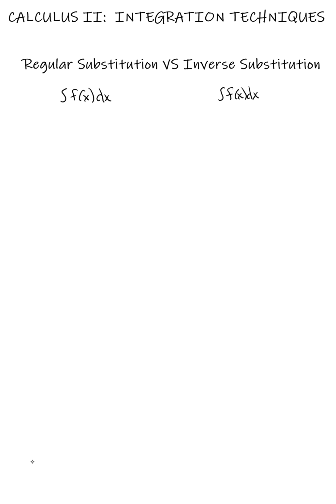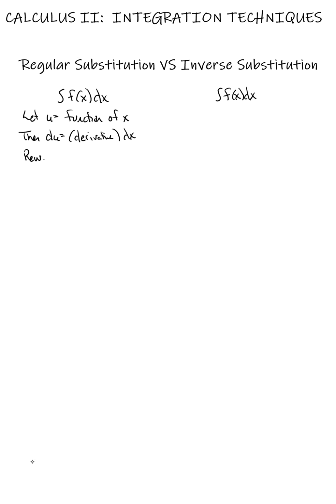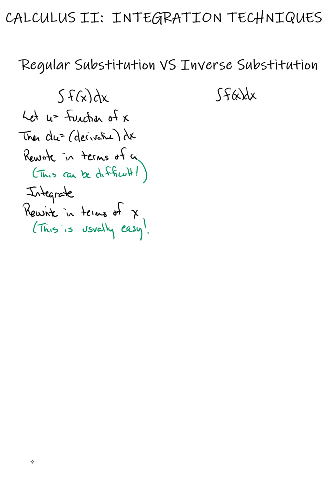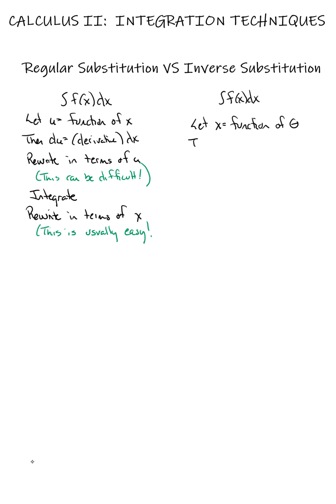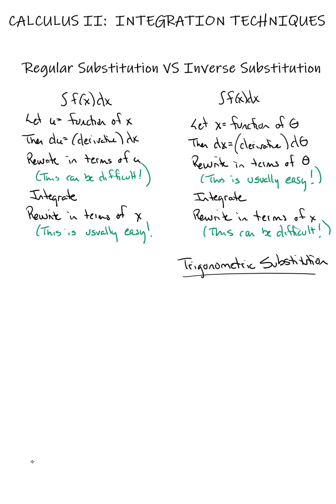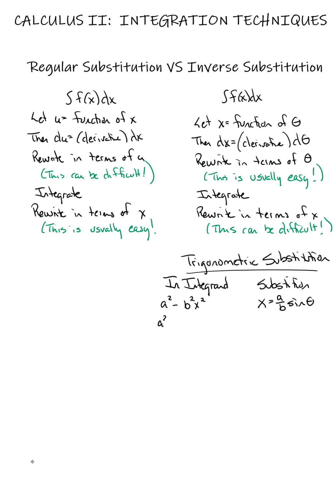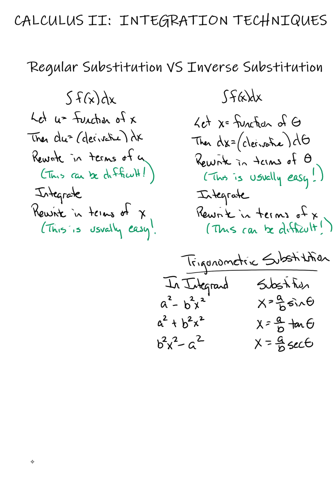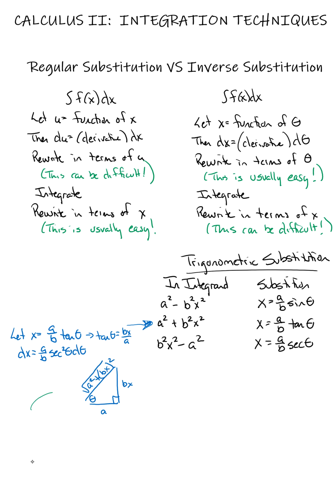Calculus II Integration Direct vs Inverse Substitution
An introduction to Trigonometric Substitution